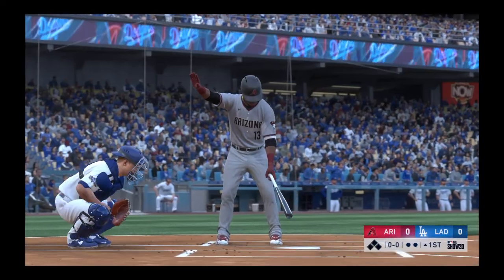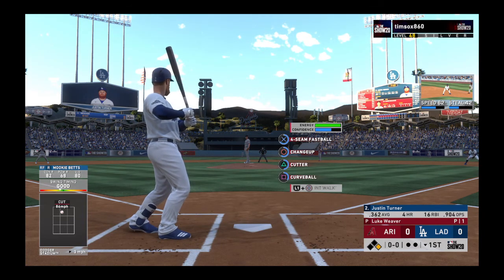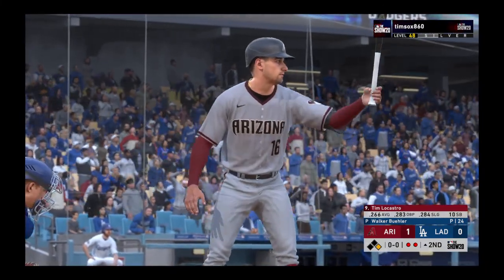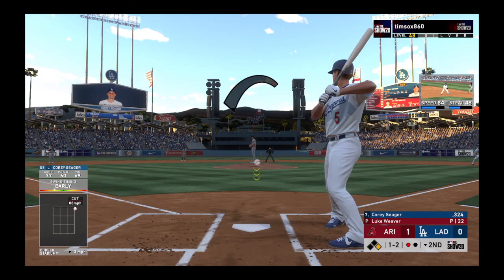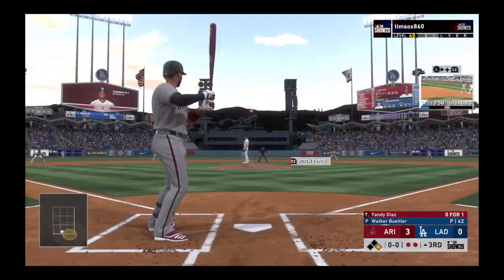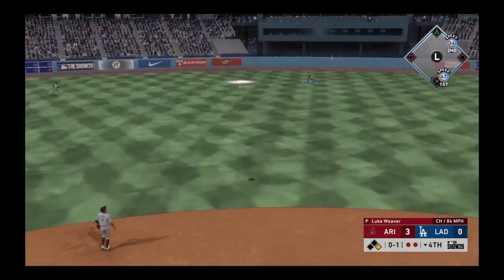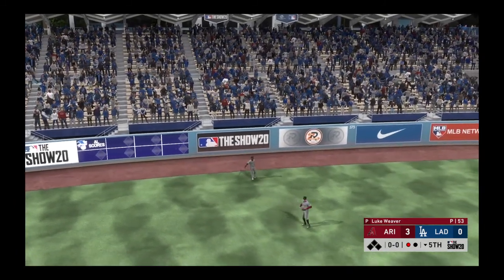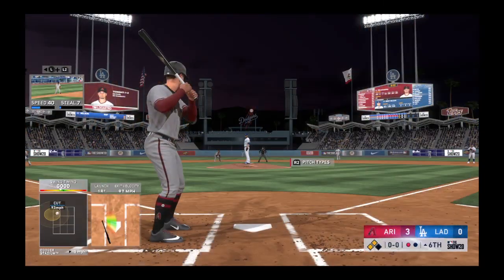Dbacks vs Dodgers (Game 31/114)